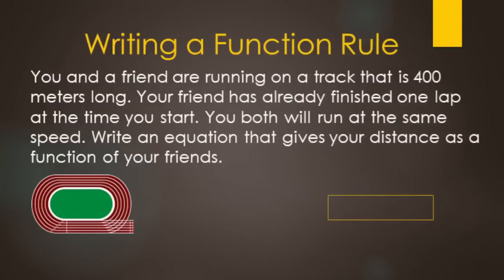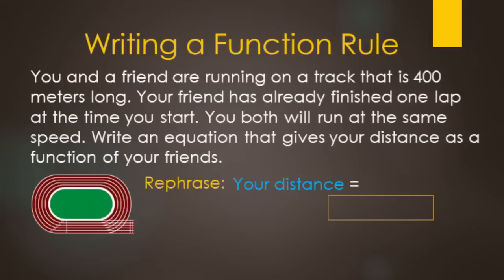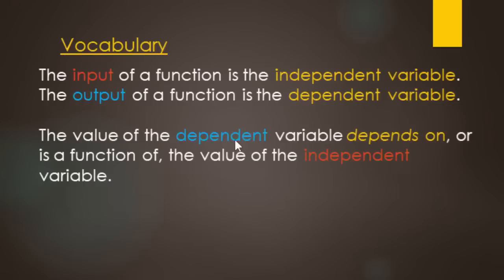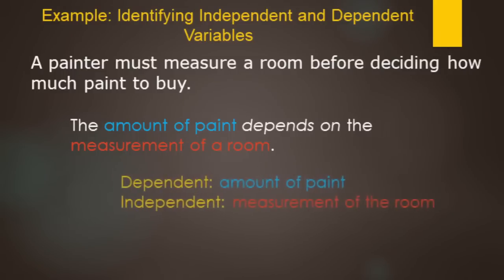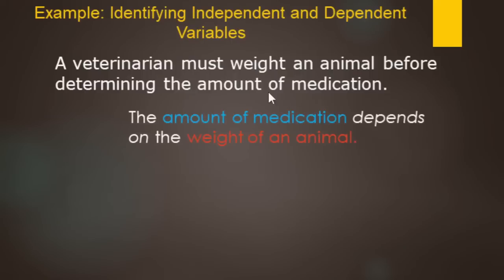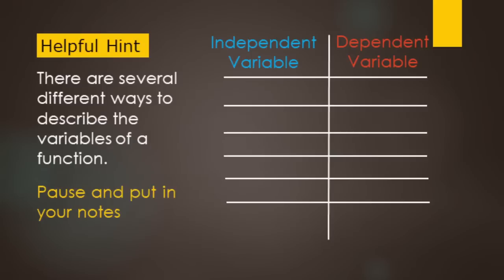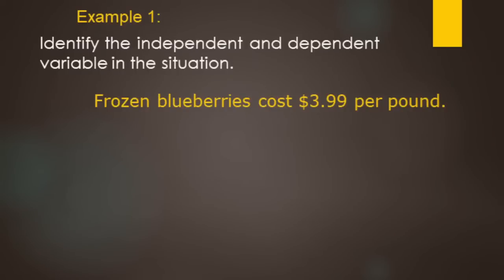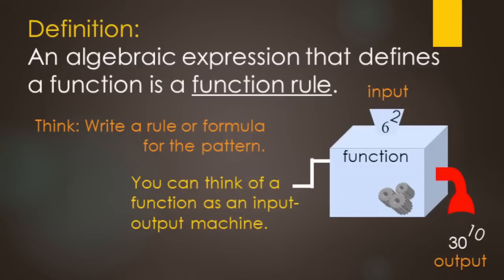Writing Function Rules from Word Problems | Independent vs Dependent Variables Explained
Learn how to write function rules from real-world word problems! This comprehensive tutorial teaches you to identify independent and dependent variables, understand input/output relationships, and translate stories into algebraic equations.

📐 What You'll Learn:
    Writing function rules (equations) from word problems
    Identifying independent variables (inputs, x-values)
    Identifying dependent variables (outputs, y-values)
    Understanding "depends on" and "is a function of"
    Breaking down complex word problems into simple equations
    Choosing appropriate variables for unknowns

🔑 Key Vocabulary Connections:
    Independent Variable = Input = x-value = Domain
    Dependent Variable = Output = y-value = Range = f(x)
    "Depends on" = "is a function of"

📝 Real-World Examples:
    Running track: Your distance vs friend's distance (d = f - 400)
    Painter: Amount of paint depends on room size
    Candle: Height depends on burn time
    Veterinarian: Medication depends on animal weight
    Moving truck: Cost = 130 + 1.50m
    Fitness center: Cost = 100 + 40m
    Amusement park: Cost = 6 + 29.99p

💡 Pro Strategy: Look for "depends on" in the problem - whatever comes AFTER this phrase is your independent variable!

Key Pattern Recognition:
    Start amount + rate per unit = Linear function rule
    Format: y = mx + b or Cost = (rate)(variable) + fixed cost

Perfect for Algebra 1, pre-algebra, or anyone learning functions and linear equations!

0:00 Intro
1:39 Vocab: input vs output and independent vs dependent
2:33 Painter ID dependent and independent
3:14 Candle ID dependent and independent
3:46 Veterinarian ID dependent and independent
4:19 Connecting Vocab
5:47 Blueberries ID dependent and independent
6:20 Defn: function rule
7:22 Moving Truck, write the rule
8:42 Fitness Center, write the rule
9:59 Amusement Park, write the rule
11:08 Wrap-Up